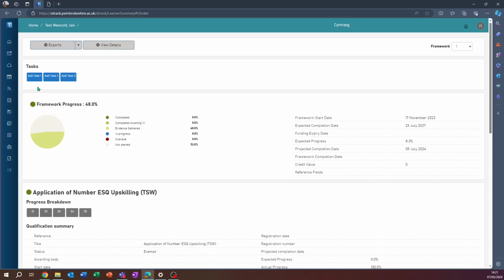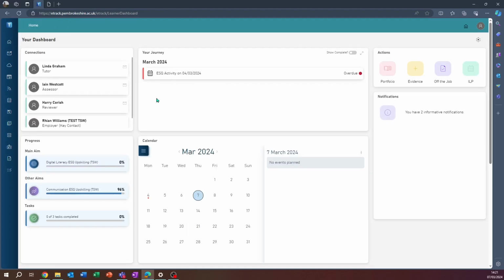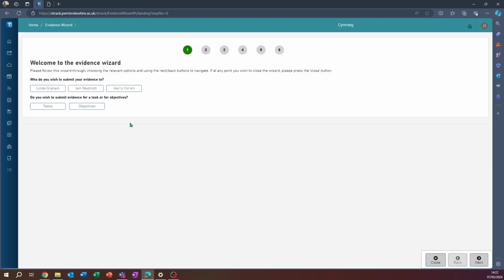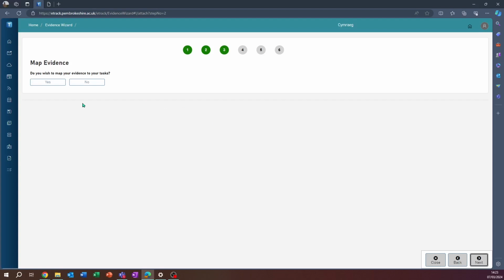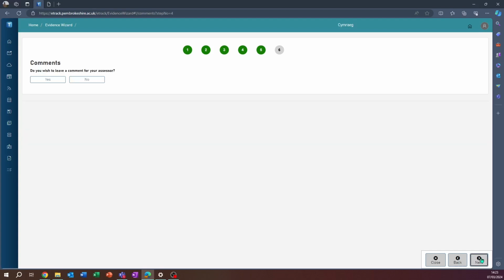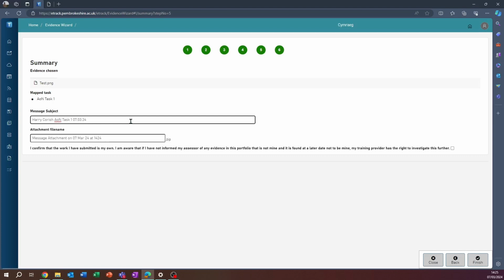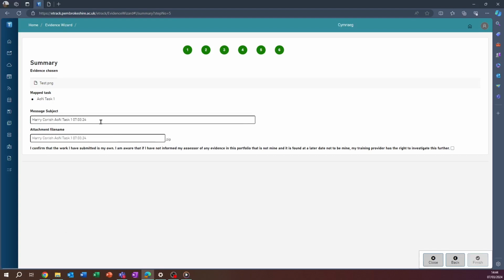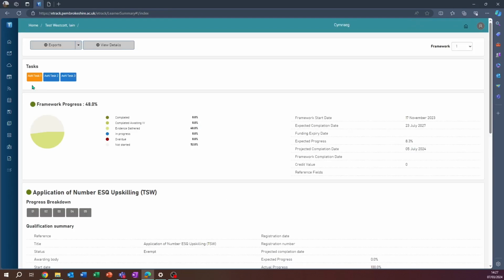Uploading Evidence for Tasks on Maytas Hub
Welcome to our instructional guide on uploading evidence for Essential Skills tasks on Maytas Hub!

In this tutorial, we'll walk you through the process of uploading evidence and mapping it to the corresponding Essential Skills tasks.